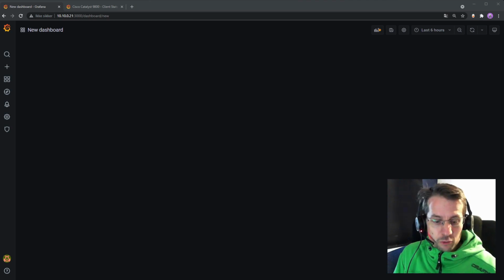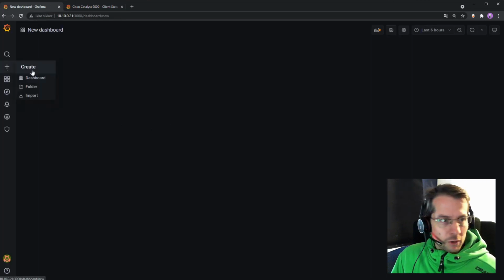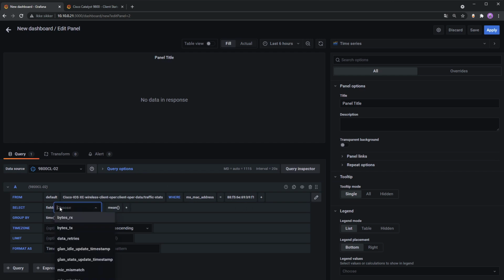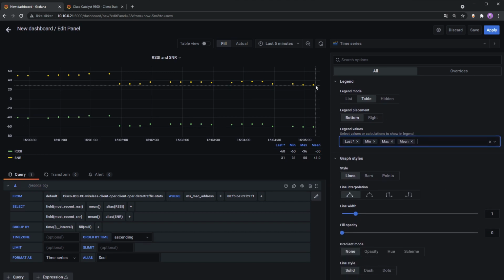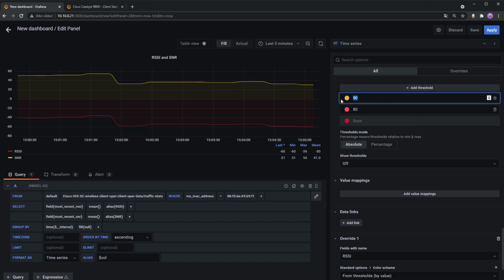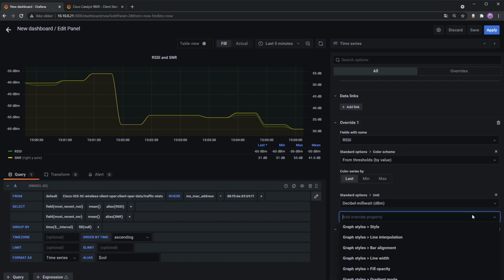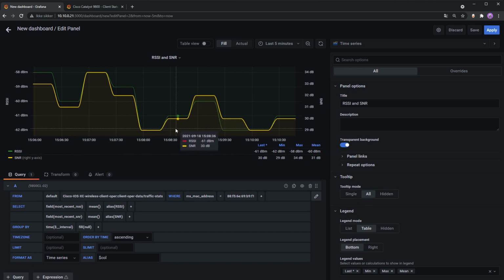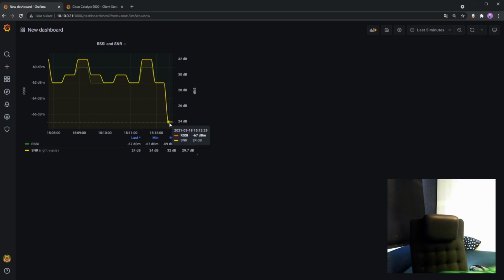Cisco 9800 Streaming Telemetry - New course by WiFi Training Lesson 14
CIsco 9800 Streaming Telemetry is a new digital course from WiFi Training, by a new WiFi Training instructor Kjetil Teigen Hansen from Norway.
In this lesson, Kjetil show's how we can collect Wireless client RSSI via streaming telemetry to a TIG stack and display the data in Grafana. This course helps students get started with Streaming Telemetry, and is availible now exclusively
Enjoy! Cisco9800 CiscoWireless StreamingTelemetry TIG stack